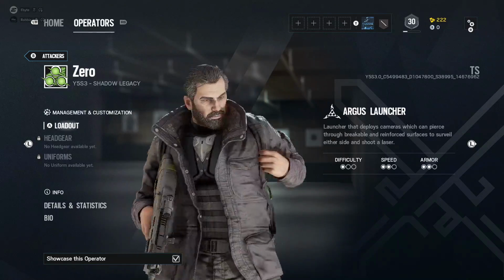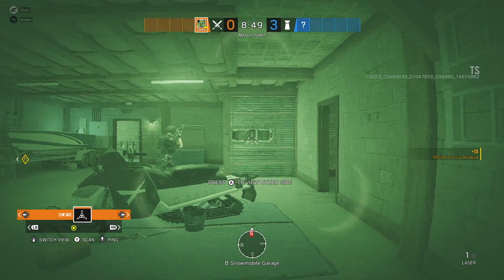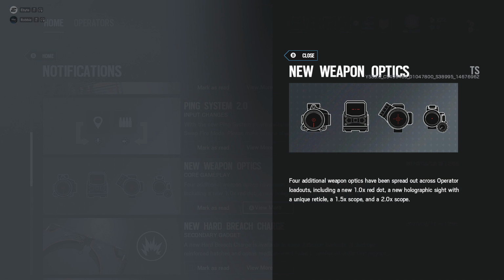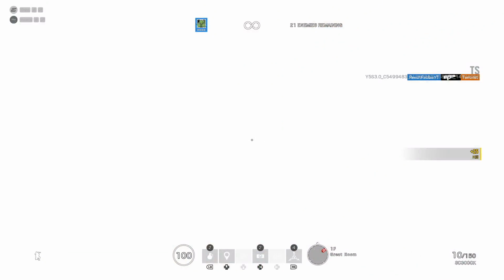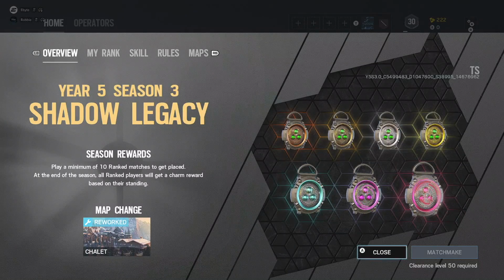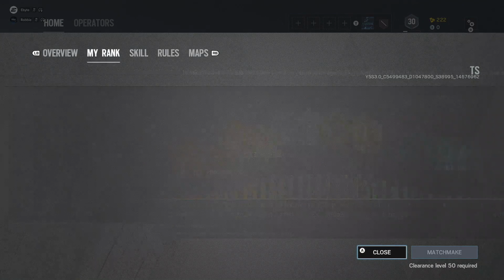Shadow Legacy Will CHANGE Siege Forever! (NEW Operator ZERO + NEW Sights) -Rainbow Six Siege Console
Rainbow Six Siege Operation Shadow Legacy Console Champion

‪New Operator “Zero” ✅ ‬
‪New Sights ✅ ‬
‪Chalet Rework ✅ ‬
‪Accessibility ✅ ‬
‪Map Ban ✅ ‬
‪Match Replay ✅ ‬
‪Reinforcement Pool ✅ ‬
‪Hard Breach Charge ✅ ‬
‪New Stats Tracker ✅ ‬
‪SquadFinder ✅ ‬

THANK YOU TO  @Rainbow Six Esports  for inviting me to play THE Test Servers.

This is live Test Servers gameplay no "Leaks" all official.

Todays Video Operator Zero & Operation Shadow Legacy revealed for Rainbow Six Siege.I covered official confirmed New Operator Zero from Splinter Cell game Sam Fisher, Chalet Rework, New Secondary Hard Breacher & 1.5x ACOG sight for selected operators! explained in new season operation Shadow Legacy!

I do Champion Ranked Clips +  The best console CHAMPION settings and sensitivity, including tips & tricks for no recoil / help you improve your aim and tips to get better in  rainbow six siege.

➤Twitch.tv/revolt_robbie
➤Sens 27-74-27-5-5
Headset: Astro A40 TR with MixAmp
Controller: Xbox Elite v2.